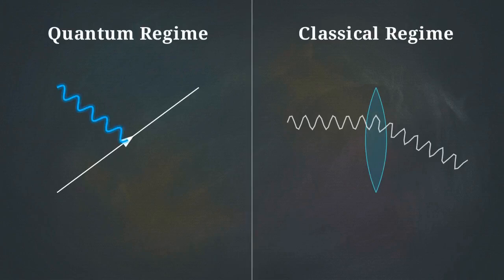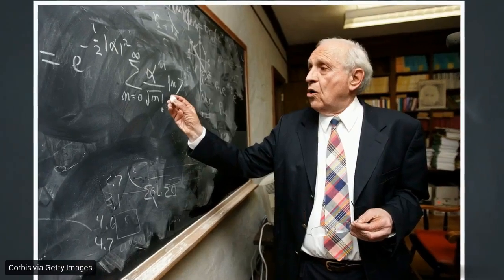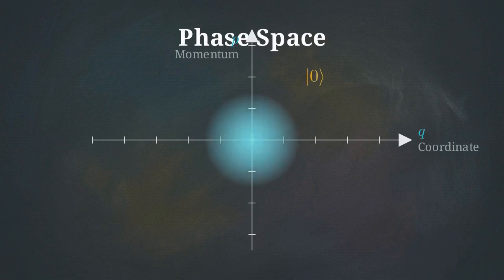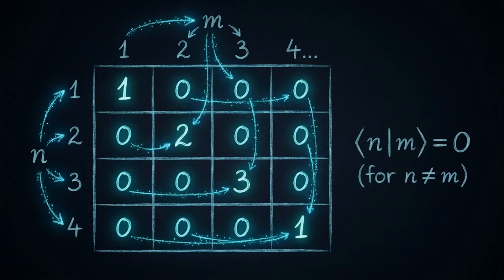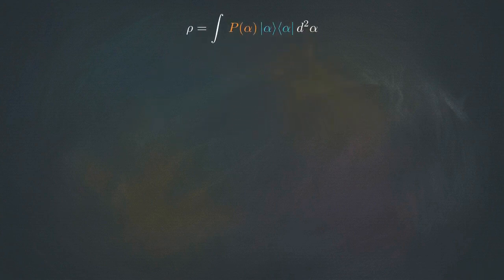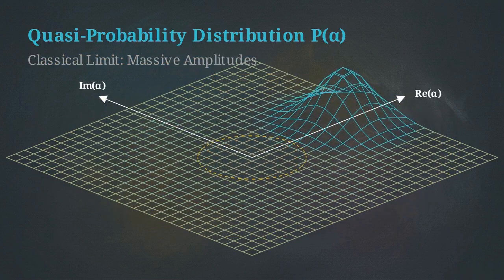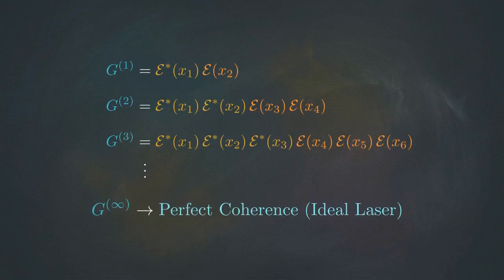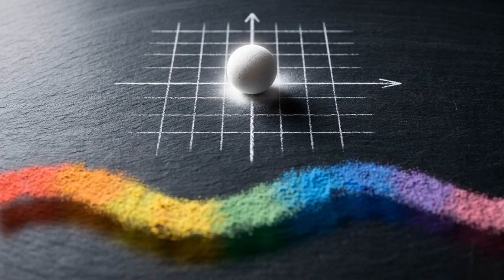How Lasers Blur the Line Between Classical and Quantum Physics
How can light behave both as a wave and as a collection of particles? In this video, we explore Roy Glauber's groundbreaking theory of coherent states, the mathematical framework that connects classical electromagnetic waves with quantum photons. We'll see why laser light is special, how coherent and incoherent sources differ, and how these ideas became the foundation of modern quantum optics.